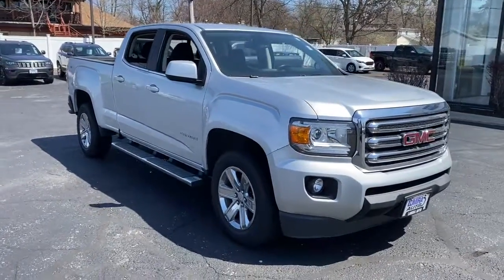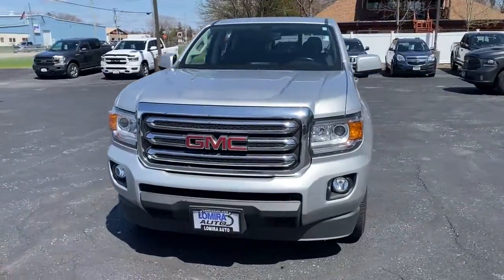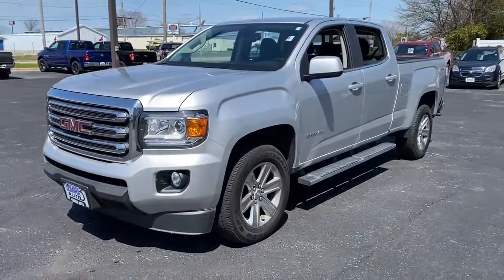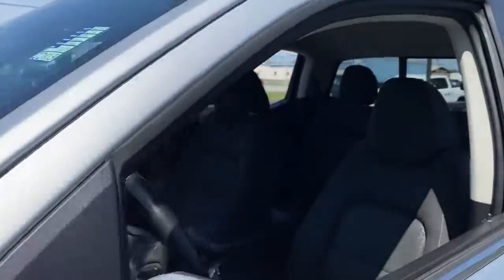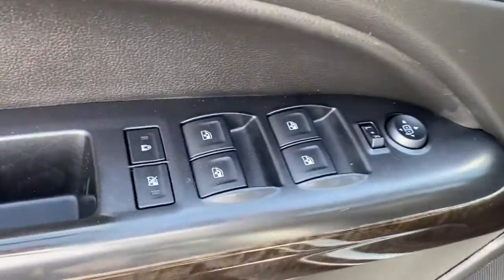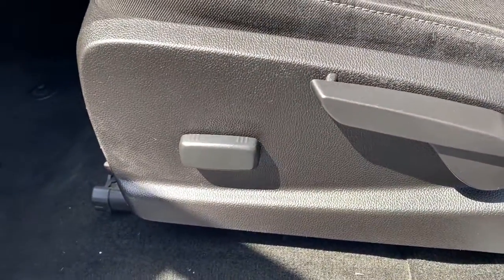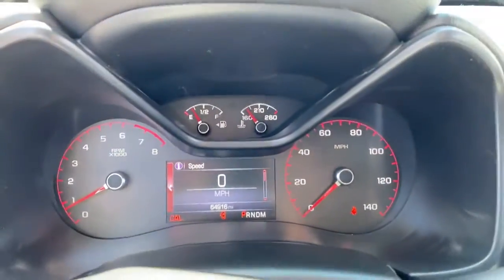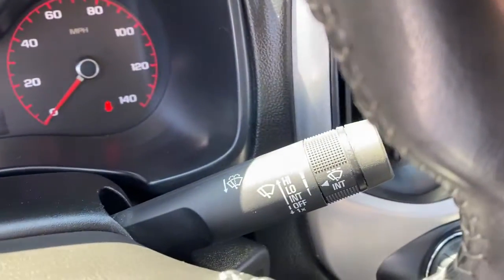2016 GMC Canyon Lomira, Fond du Lac, Oshkosh, Waupun, West Bend 22813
Quicksilver Metallic Used 2016 GMC Canyon available in 900 East Ave., Lomira, Wisconsin at Lomira Auto. Servicing the Lomira, Fond du Lac, Oshkosh, Waupun, West Bend, WI area.

Lomira Auto
900 East Ave

Quicksilver Metallic 2016 GMC Canyon SLE1 4WD 6-Speed Automatic 3.6L V6 DGI DOHC VVT STABILITY CONTROL *CRUISE CONTROL* *POWER LOCKS* *POWER WINDOWS* KEYLESS ENTRY Canyon SLE1 4D Crew Cab 3.6L V6 DGI DOHC VVT 4WD Manual Sliding Rear Window Navigation System Remote Vehicle Starter System Single-Zone Auto Climate Control Air Conditioning SLE Convenience Package.brbrWe DO NOT sell Manufacturer Buybacks/Lemon Law Vehicles or any other vehicle with a bad branded title.brbrAwards:br  * 2016 KBB.com Best Resale Value Awards   * 2016 KBB.com Brand Image AwardsbrbrbrReviews:br  * Comfortable ride; torque-rich and fuel-efficient diesel engine; many available high-tech features; maneuverable size. Source: Edmunds